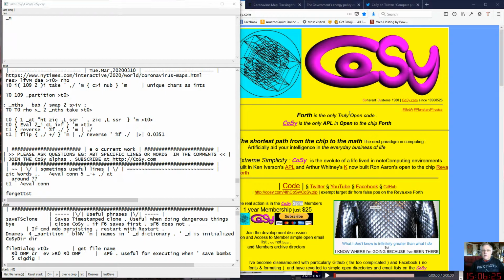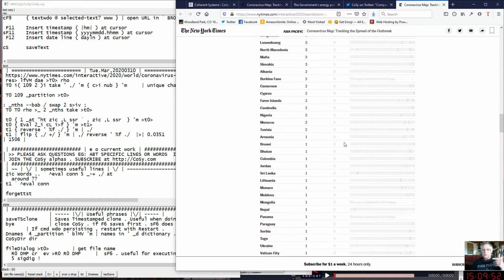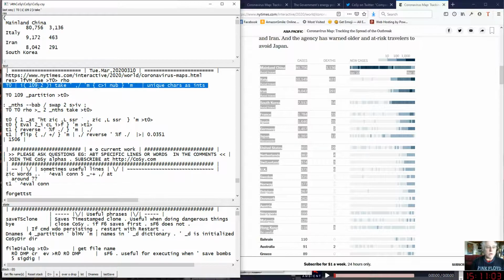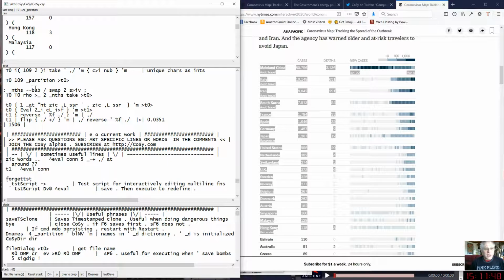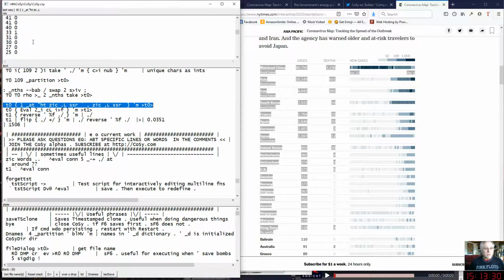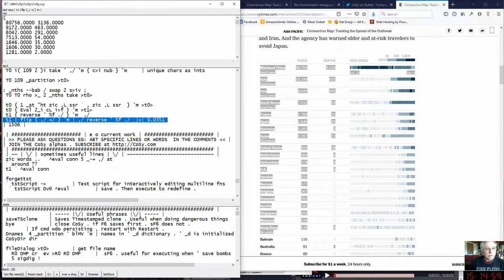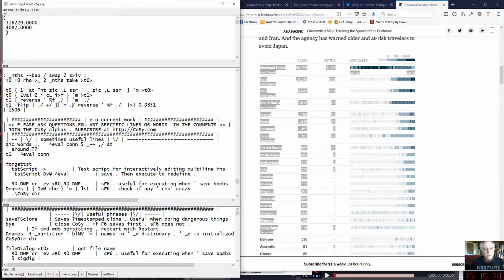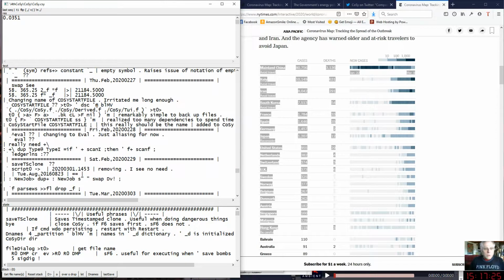2019 COVID statsDemo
NYT had a post with a table of the 2019's CoronaVirus diagnosed & dead numbers for &gt; 100 countries . I wondered about the %s .
The is the sort of trivial passing thought that is a typical example of CoSy's use to Artificially Aid MY Intelligence .

Here I work thru the screen scraping from NYT and the few lines of 4thCoSy to read in and convert the table and do the divisions .

While a trivial example , screen scraping , converting , and quantitatively analyzing financial or other data .

CAN YOUR PROGRAMMING LANGUAGE DO THIS ?

Please post any questions about specific lines or words in the comments .
I'll answer by comment our YT demo .